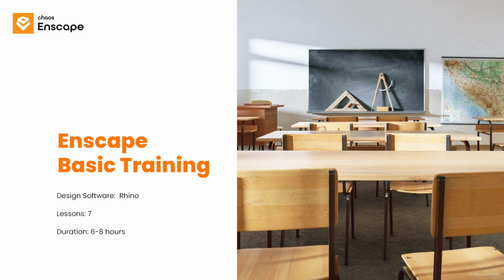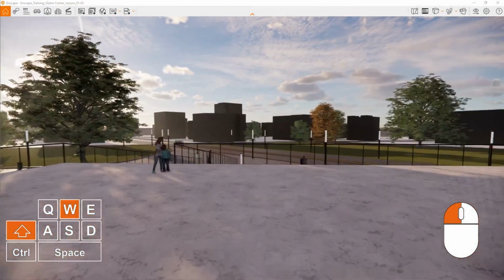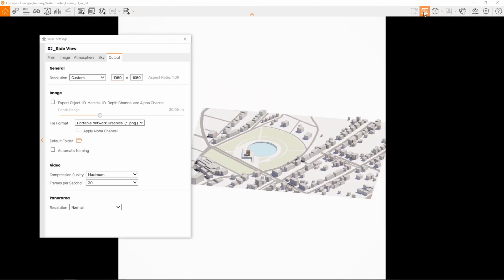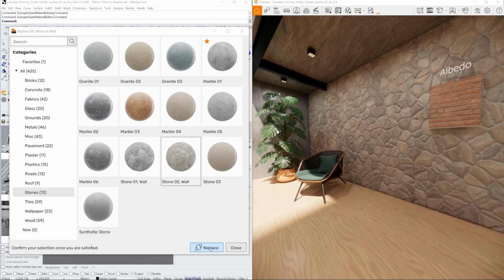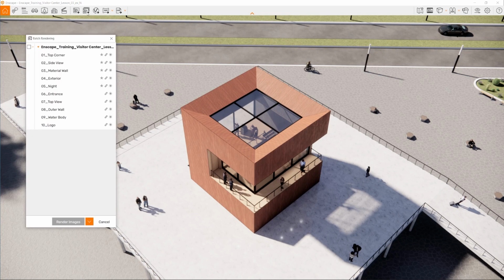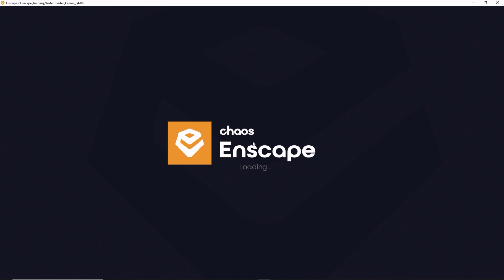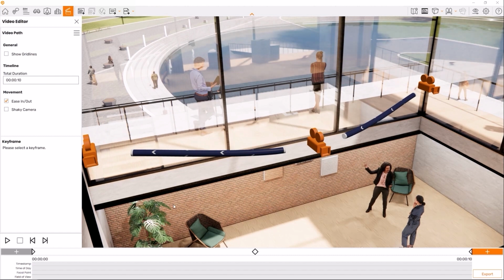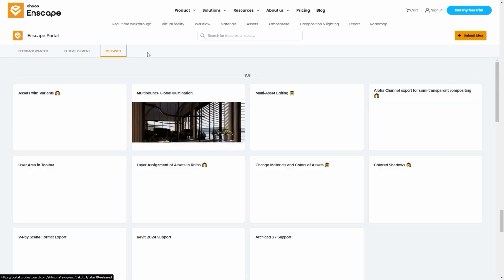Enscape for Rhino on Windows Basic Training: A Step-by-Step Training for New Enscape Users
Welcome to the ultimate Enscape training designed for new users and beginners! In this video, we're taking you through a comprehensive Basic Training journey, complete with hands-on exercises to make your learning experience both engaging and practical.

⏱ Lessons Overview & Timestamps:

00:00:00 - Start
00:01:38 - Lesson 1: Preparations
                           Exercise A
00:07:48 - Lesson 2: Explore your projects like never before
00:08:24 - Lesson 2 - 1: Navigation in Rhino
                           Exercise B
00:12:00 - Lesson 2 - 2: Integrated Real-Time Visualization
                            Exercise C
00:15:24 - Lesson 2 - 3: Navigation in Enscape
                           Exercise D
                           Exercise E
                           Exercise F
00:26:15 - Lesson 2 - 4: Change the visual style
                           Exercise G
00:29:50 - Lesson 2 - 5: Annotations
                           Exercise H
00:32:59 - Lesson 3: Rendering of still images by day and night
00:33:29 - Lesson 3 - 1: Image Composition
00:35:20 - Lesson 3 - 2: Composing a simple view
                           Exercise I
                           Exercise J
00:58:57 - Lesson 3 - 3: Adding Details
                           Exercise K
                           Exercise L
01:25:51 - Lesson 3 - 4: Night Shots
                           Exercise M
01:35:10 - Lesson 3 - 5: Batch Rendering
                          Exercise N
01:38:59 - Lesson 4: Panoramas, QR codes and Galleries
01:39:23 - Lesson 4 - 1: Panoramas
01:40:59 - Lesson 4 - 2: Creating and Uploading Panoramas
                          Exercise O
01:48:38 - Lesson 4 - 3: Create a Panorama Gallery
                          Exercise P
01:54:35 - Lesson 5: Standalones - EXE and Web
01:55:22 - Lesson 5 - 1:Creating EXE Standalones
                          Exercise Q
02:03:00 - Lesson 5 - 2: Customization
                          Exercise R
02:06:42 - Lesson 5 - 3: Creating & Sharing Web Standalones
                          Exercise S
02:12:52 - Lesson 6: Creating Videos
02:13:23 - Lesson 6 - 1: Camera Movements
02:15:57 - Lesson 6 - 2: Create a simple video
                          Exercise T
02:25:20 - Lesson 6 - 3: Create unique videos
                          Exercise U
02:29:58 - Lesson 6 - 4: Visual Styles
                          Exercise V
02:33:32 - Lesson 7: Tips and Tricks
02:33:48 - Lesson 7 - 1: Enscape Input Settings
02:36:26 - Lesson 7 - 2: Lighting
02:39:36 - Lesson 7 - 3: Materials
02:42:52 - Lesson 7 - 4: Rhino Tips
02:45:33 - Lesson 7 - 5: Tips and Tricks for new users
02:46:00 - Additional resources
02:48:07 - Conclusion
02:48:55 - Survey

🎓 By the end of this training, you'll not only be proficient in Enscape but also equipped with the knowledge to create visually stunning, immersive 3D experiences.

📋 Take our short survey: We invite you to participate in a quick survey to share your thoughts on this Enscape training. Your insights will guide us in refining our content and ensuring that future lessons resonate with you.